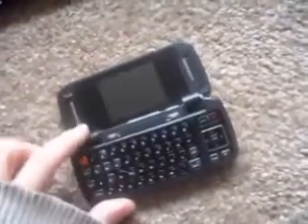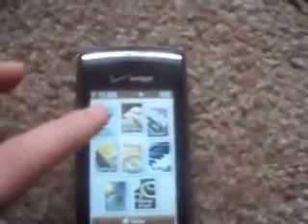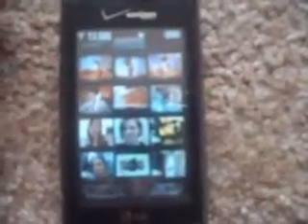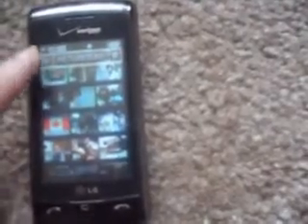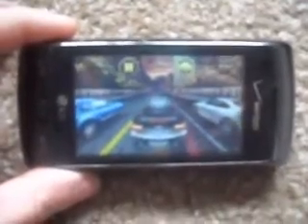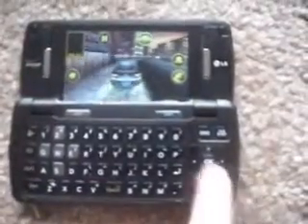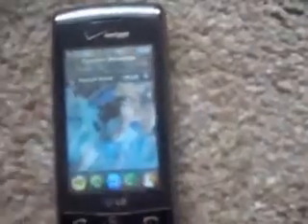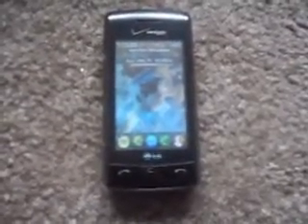My Env Touch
Finally was due for an upgrade. Good timing considering my Env 1 was literally hanging on by a hinge.